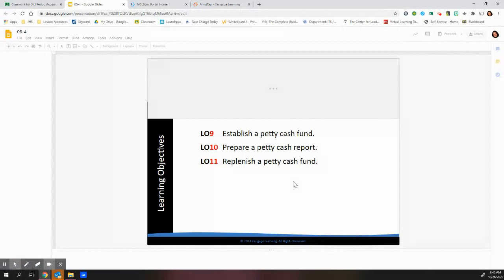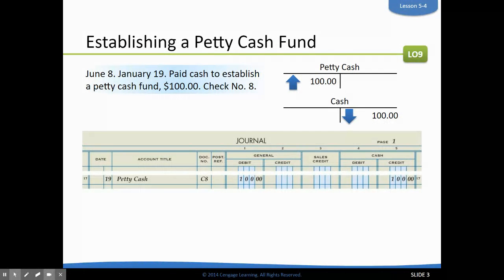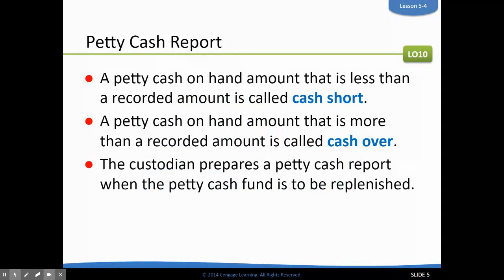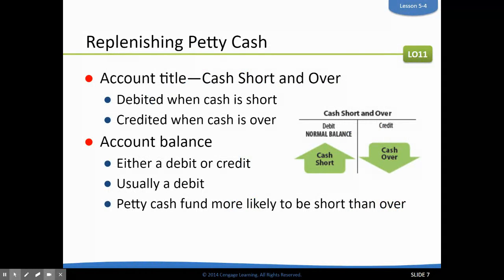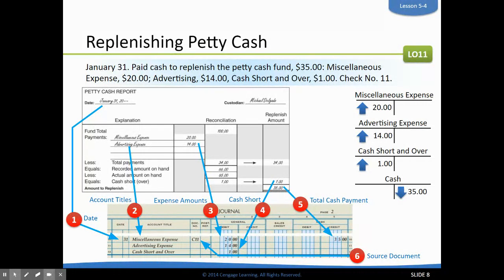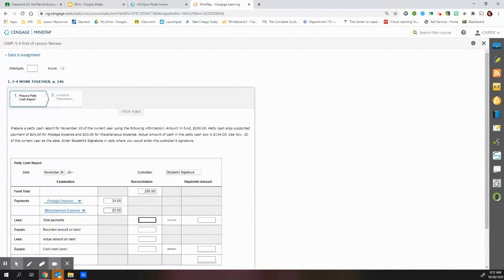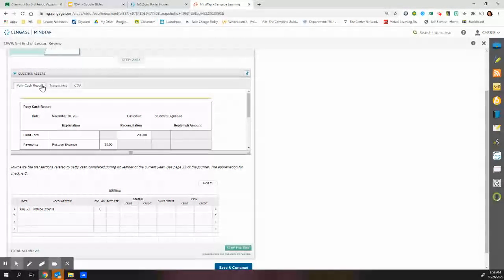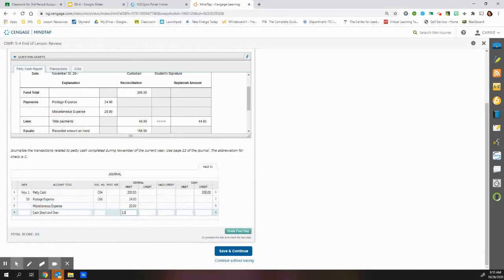Lesson 5-4 and OWP 5-4